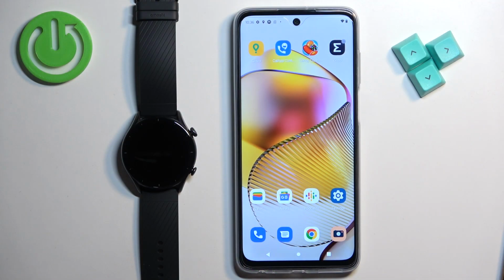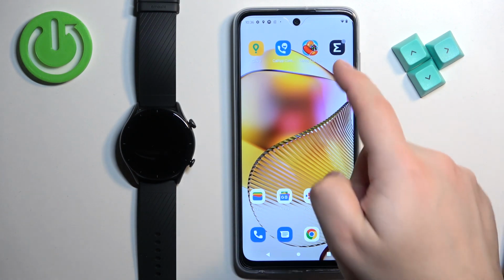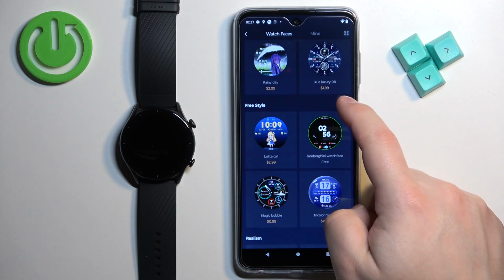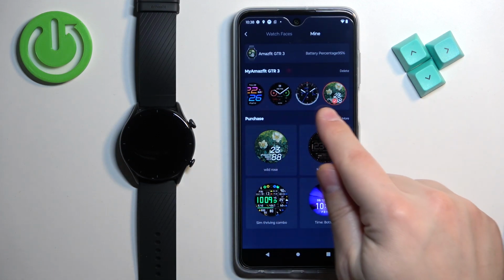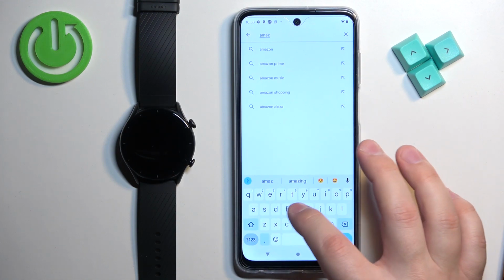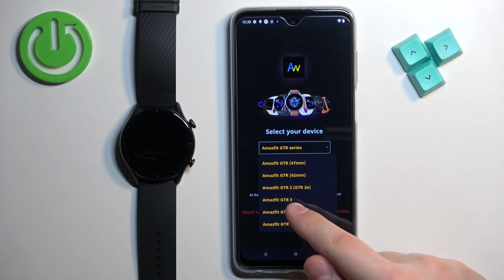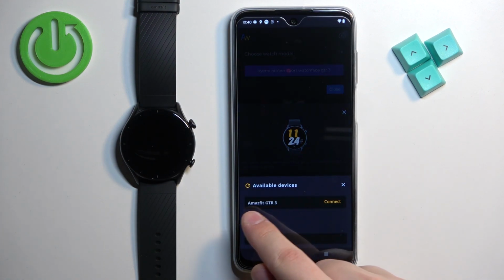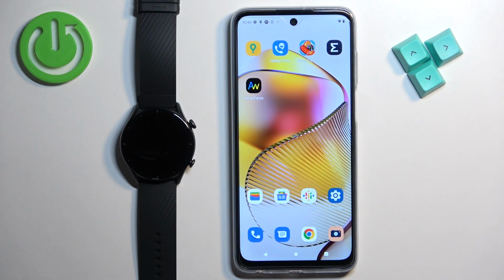How to Download Additional Watch Faces on AMAZFIT GTR 3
Would you like to personalize your AMAZFIT GTR 3 easily? Watch this video to learn how to download and install additional watch faces from the Zepp app. With just a few taps, you can install additional watch faces to on your smartwatch. Visit our YouTube channel if you want to know more about AMAZFIT GTR 3.

How to download additional watch faces on AMAZFIT GTR 3? How to set up watch face on AMAZFIT GTR 3? How to install more watch faces on AMAZFIT GTR 3?